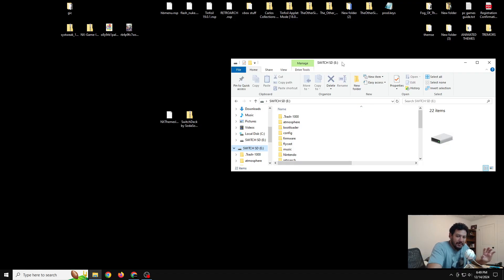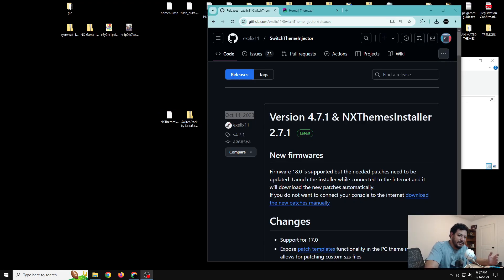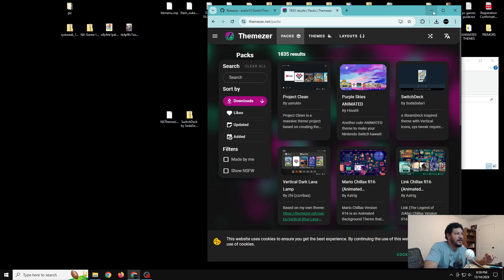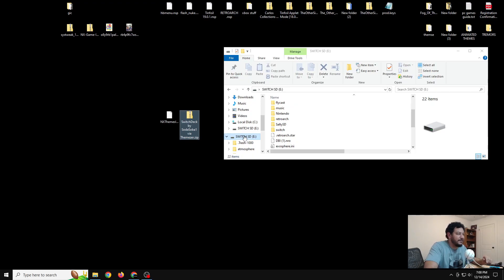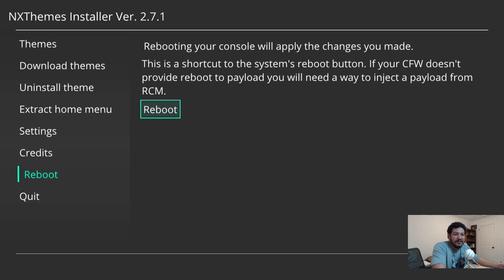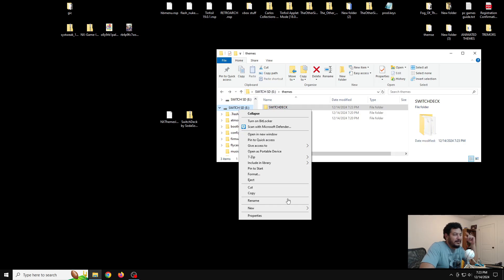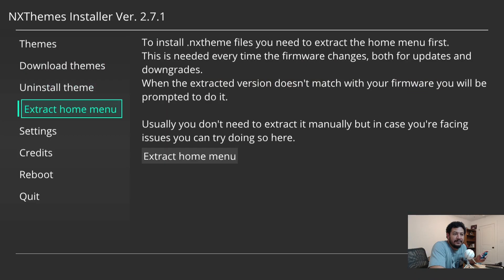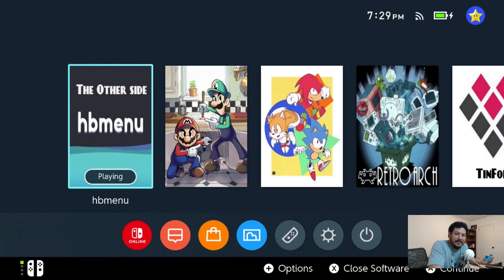Setup guide for installing Themes on the Switch: the easiest way.